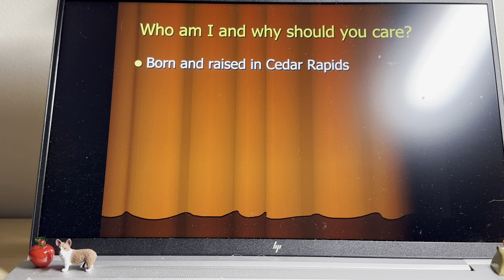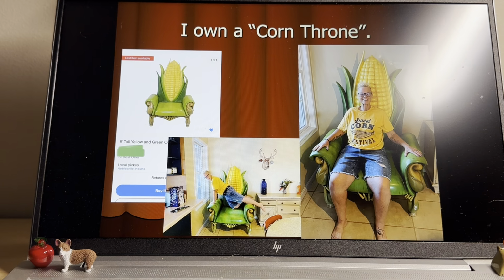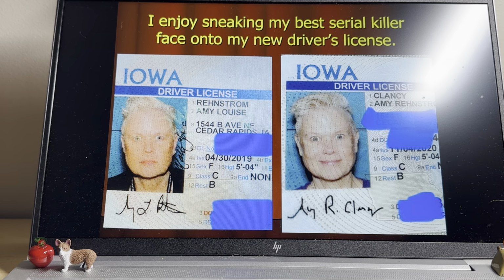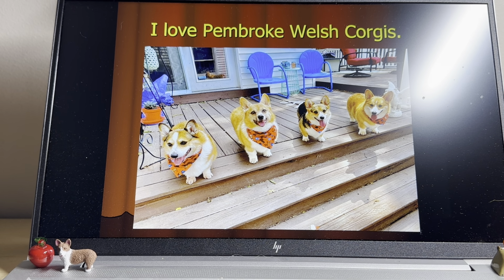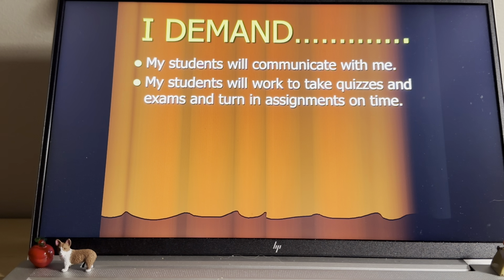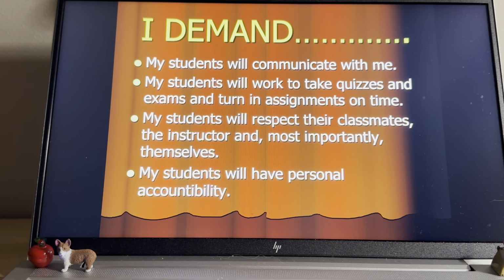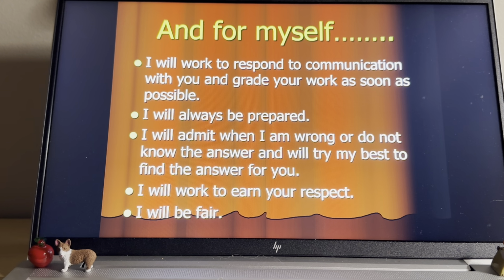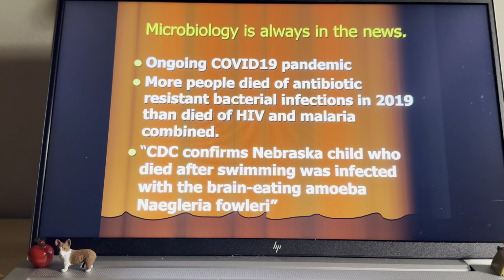Amy’s Intro Video Microbiology Online